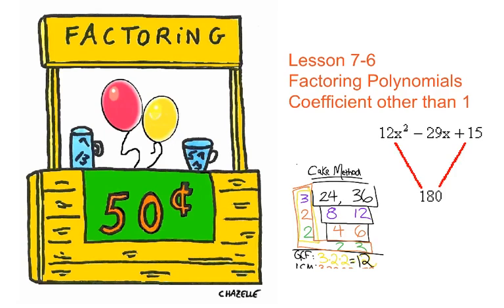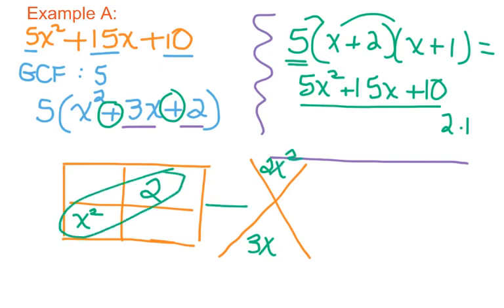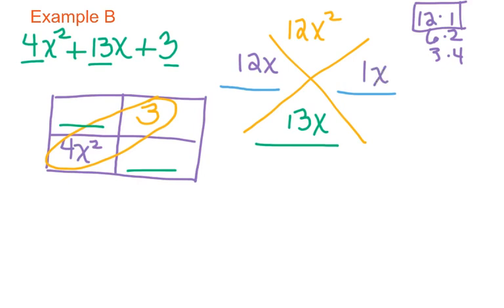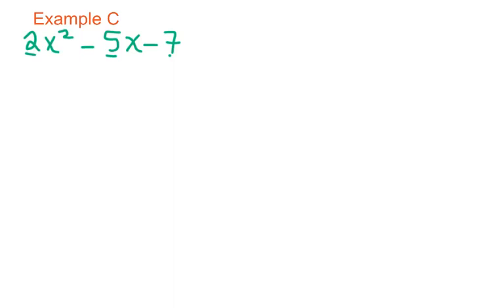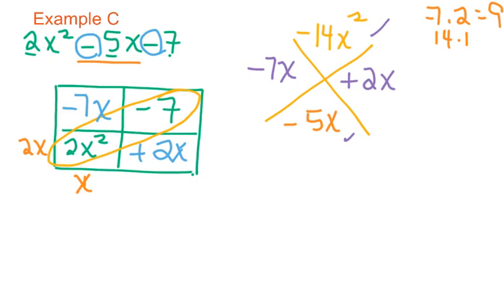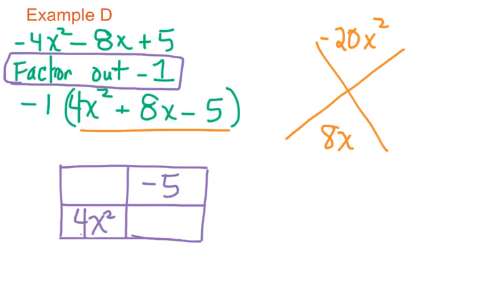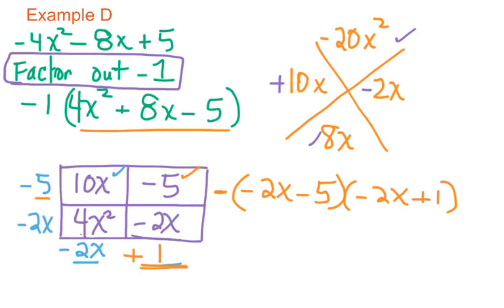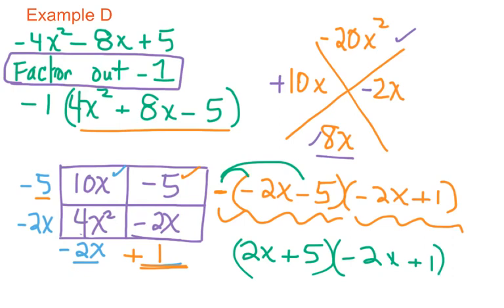Chapter 7 - Lesson 7.6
Factoring Polynomials with a coefficient other than 1 using box and diamond method